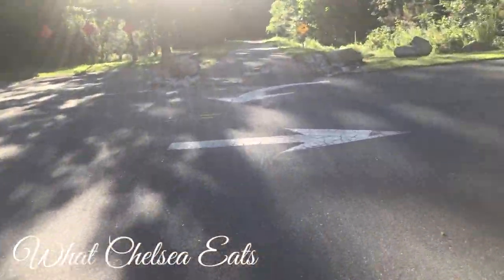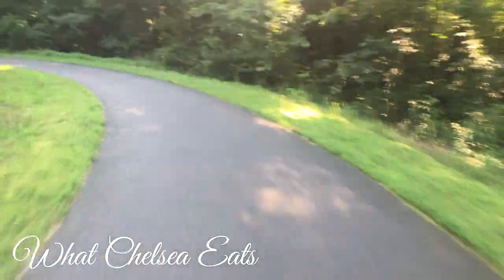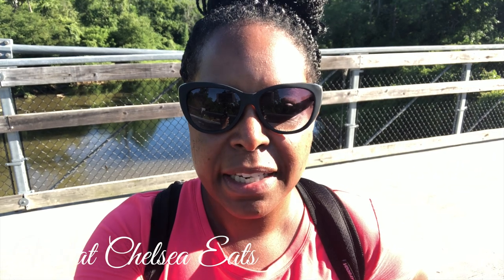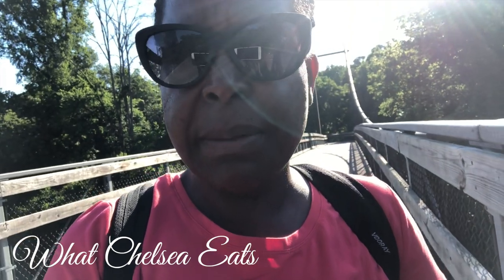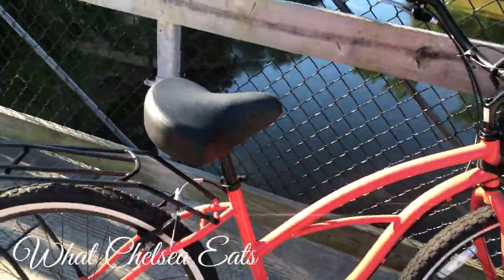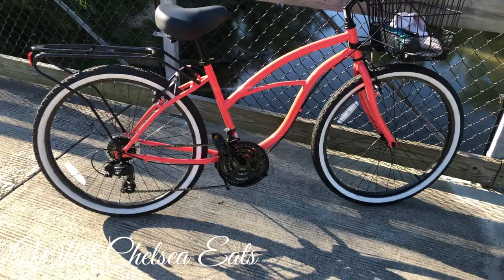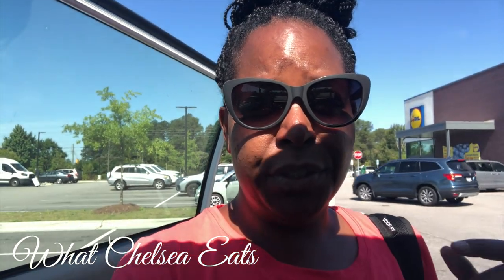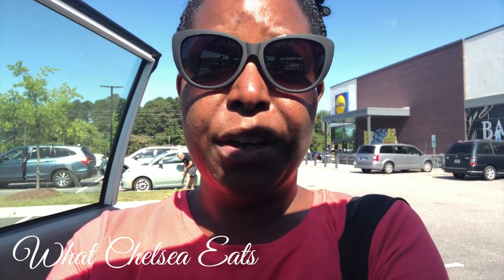Moving the Lymph with Exercise to Shrink Fibroids Naturally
The next 90 Day Walk to Freedom from Fibroids Group Coaching Program starts on July 12, 2021.  to apply or for more information.

LINK to my SixThreeZero Bike - I purchased the Around the Block 21 Speed Beach Cruiser
Bike Basket
Bike Bell

Hey Y'all!
Welcome to What Chelsea Eats!  Thank you so much for joining today.  In this video, I will be sharing about Moving the Lymph with Exercise to Shrink Fibroids Naturally. Move the lymph to get rid of swollen feet, fibroids, anemia, lymph draining. I will specifically share about riding my SixThreeZero bike for exercise and getting out in nature.  I LOVE my SixThreeZero bike!  Watch the video and let me know what you think.
Chelsea